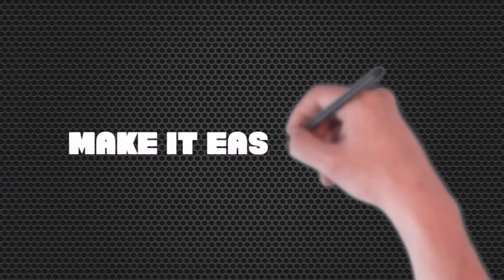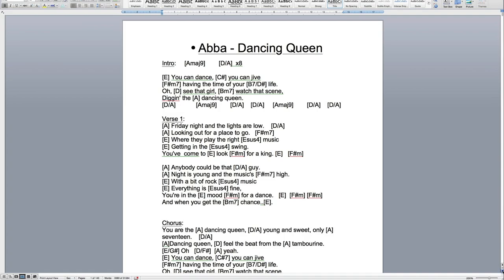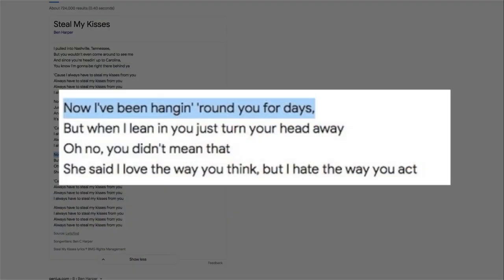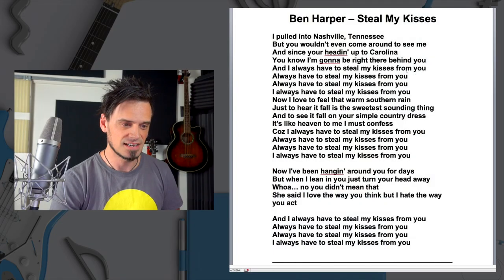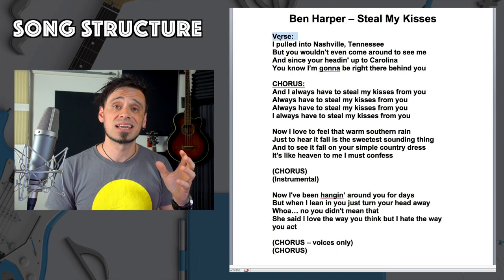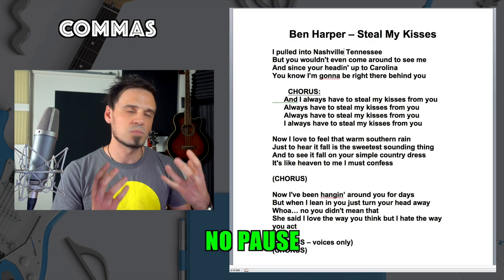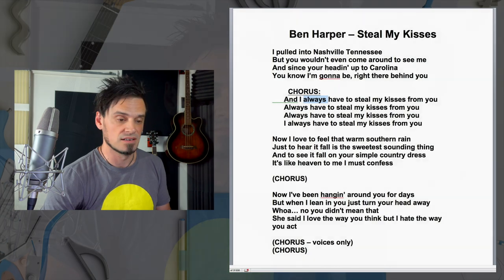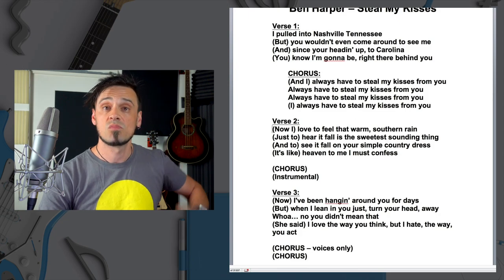How To Format Song Lyrics Like A Pro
Getting song lyrics straight off the Internet might seem like a good idea if you’re in a rush, but if you’ve got a bit of time to do it properly to save you from any potential embarrassing onstage moments then this video is for you!

0:00 Introduction
0:17 Why Is This Important For You?
0:57 Make It Easy To Read
1:48 Storytime
3:36 Lyric Formatting Tips
11:41 Final Thoughts

And if you want ALL the tools to mastering the fretboard, check out the Fretboard X-Ray Vision Challenge 💀🤩: